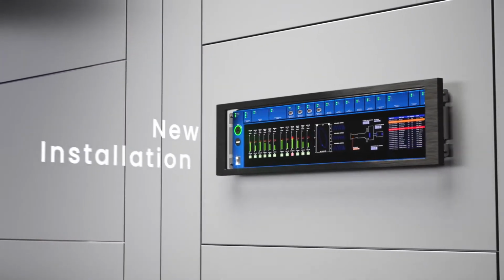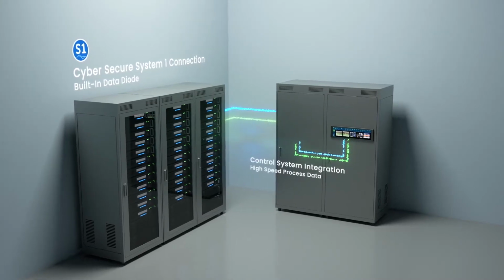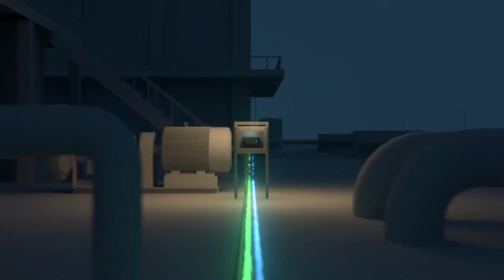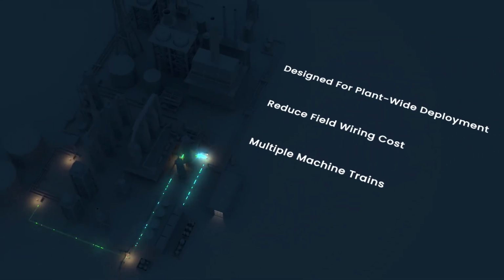Bently Nevada Take 5 Orbit 60 Series Episode 14: Functionality Roadmap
Episode 14 goes through the initial set of measurement types available in Orbit 60 at first release and the schedule for the addition of various specialized measurements for TSI as well as hydro and reciprocating compressors.